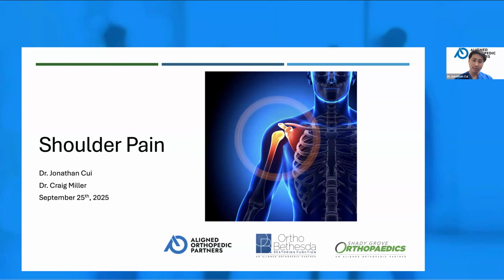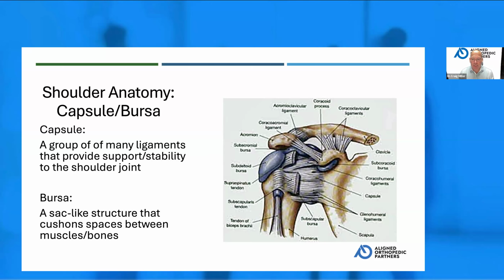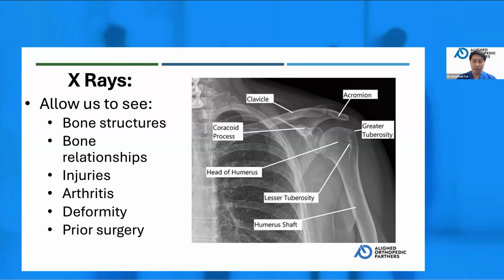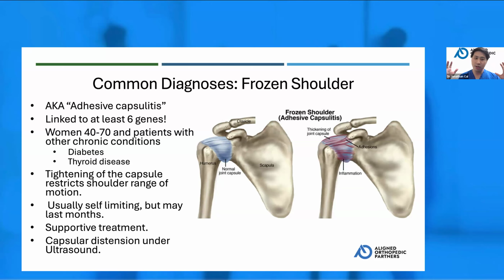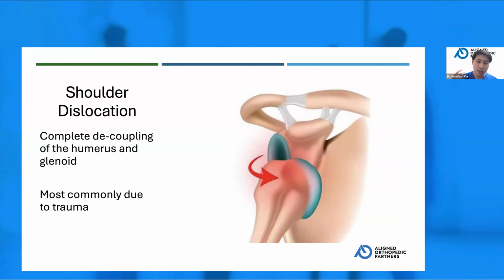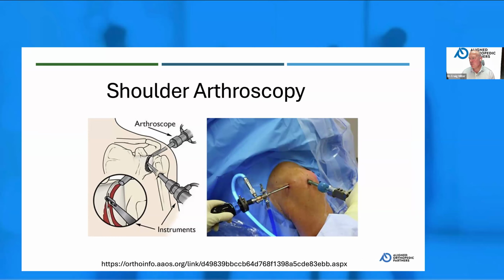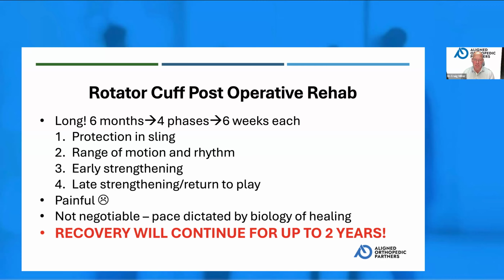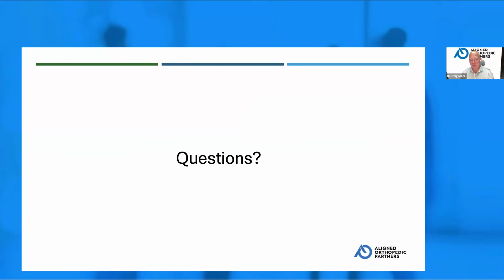Shoulder Pain with OrthoBethesda's Shoulder Specialists Dr. Jonathon Cui & Dr. Craig A. Miller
Presented by Drs. Jonathan Cui & Craig Miller, will discuss shoulder pain in-depth, covering conditions such as bursitis, rotator cuff tears, arthritis, labrum tears, and dislocations. The lecture will highlight diagnostic approaches, conservative treatments, as well as surgical solutions such as arthroscopic rotator cuff repair and shoulder joint replacement.